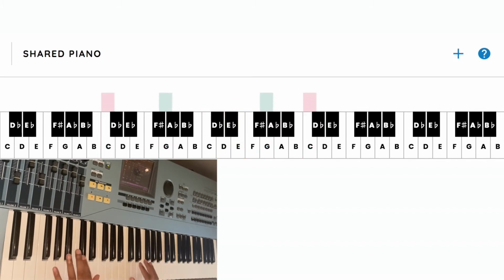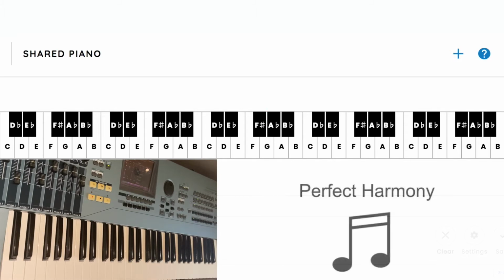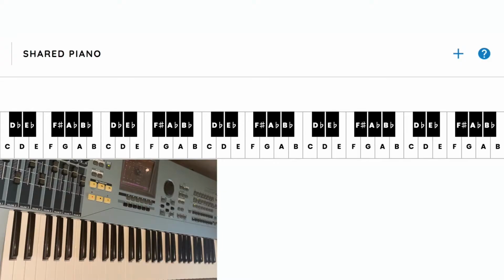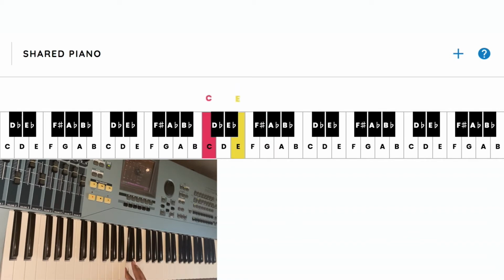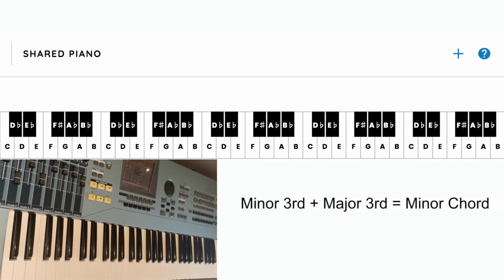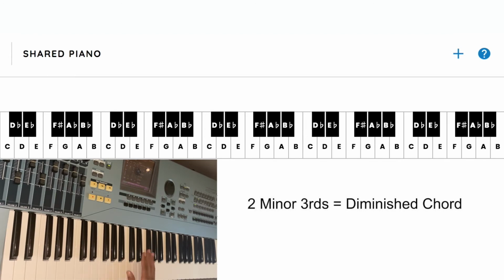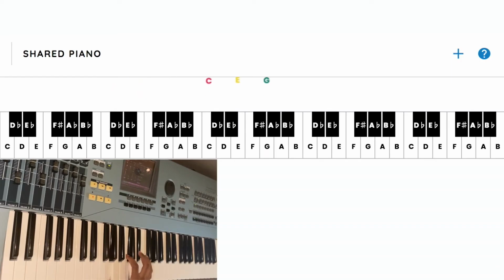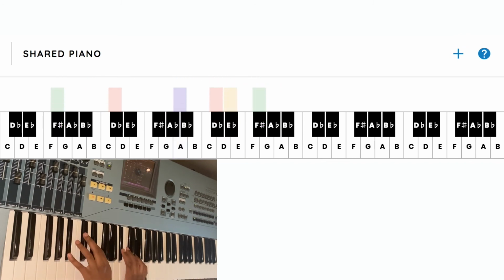Top 4 Basic Chords (Triads)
In this video I talk about 4 basic chords and how they work. I hope that you were able to learn something from this video.

The software that I'm using to display my keyboard is called Share Piano by Google Chrome, however the video is not sponsored by them, it's just they have a great software.